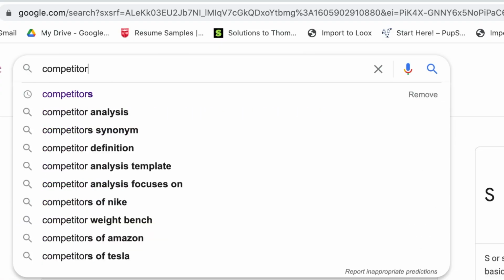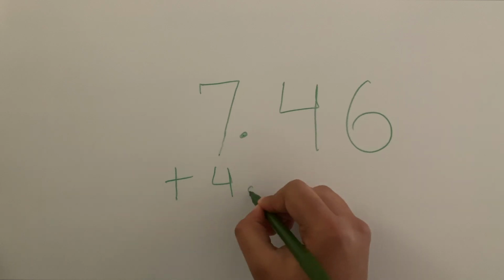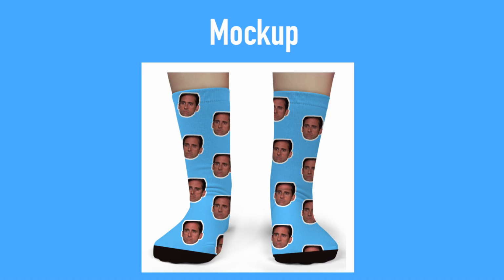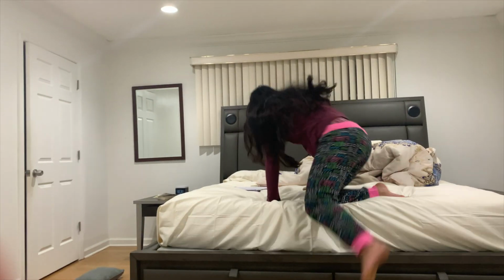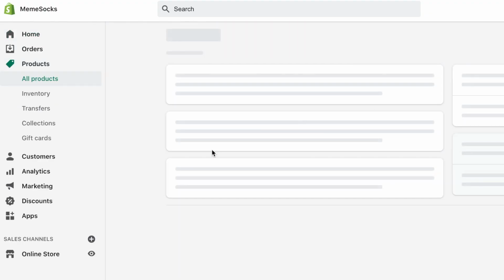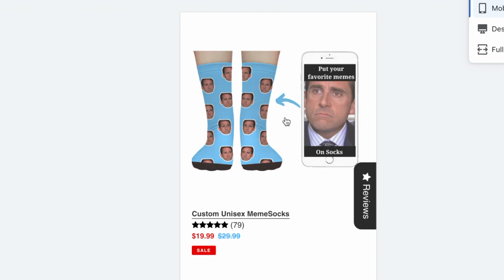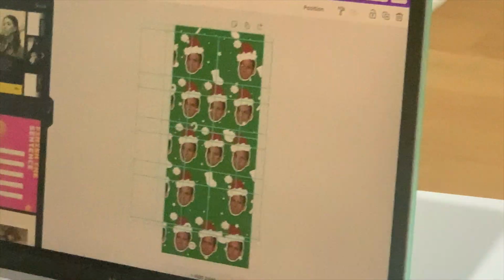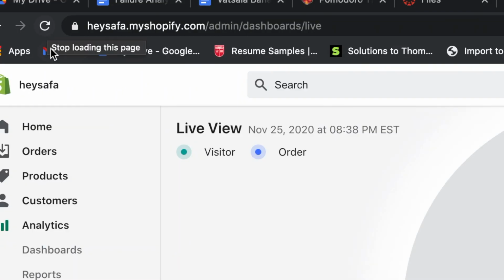I tried the print on demand business for a week | print on demand challenge 2020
In this one, I try selling memes on socks. As a complete beginner to print on demand it was pretty difficult and time-consuming but at least I got through it. Also, I'm not selling you a course on this and probably never will, this content is for entertainment only!

Tags (Ignore):

Print on demand challenge 2020, How to start a print on demand store, selling print on demand socks, sell print demand items in one week, starting a print on demand business, dropshipping 2020, dropshipping challenge, print on demand beginner